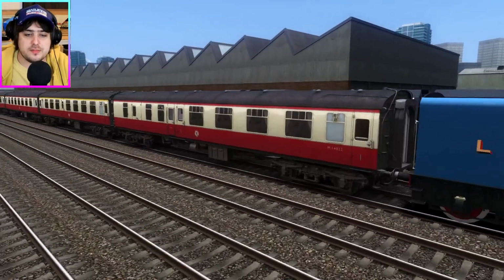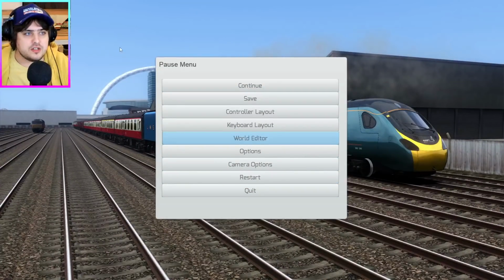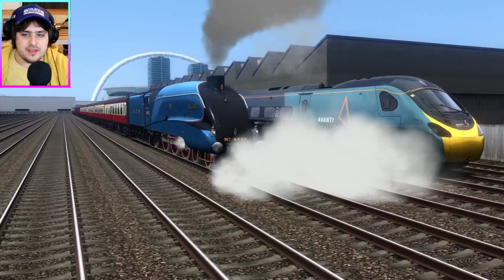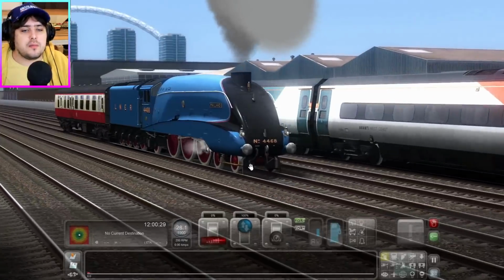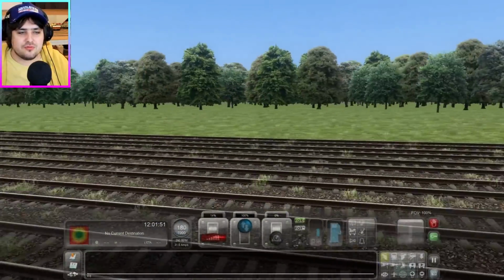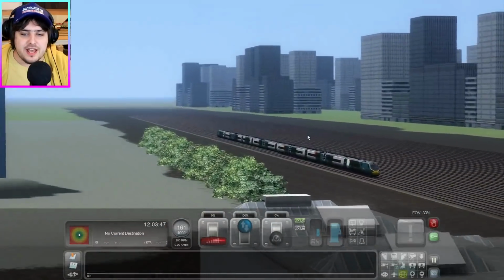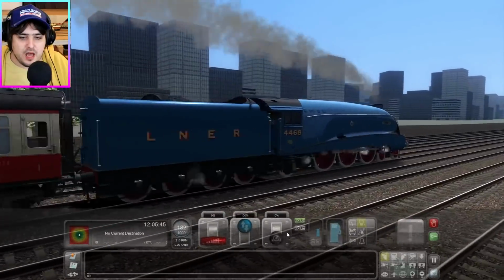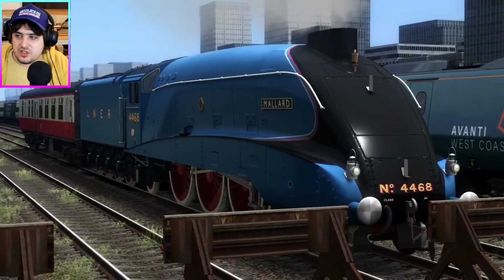Train Simulator 2022 - Mallard vs Class 390 (Race)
Hello my Friends and Welocme to another Race on Train Simulator 2022 who will win???
FAN MAIL
BAJ
LAZERJET
WINCHESTER
SO23 3QB
U.K